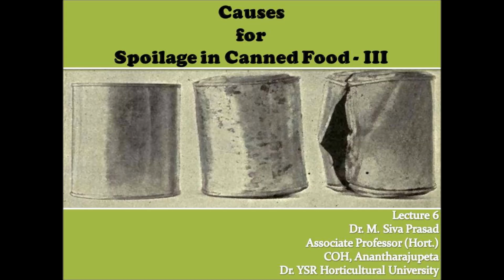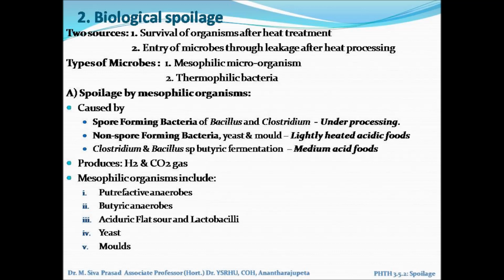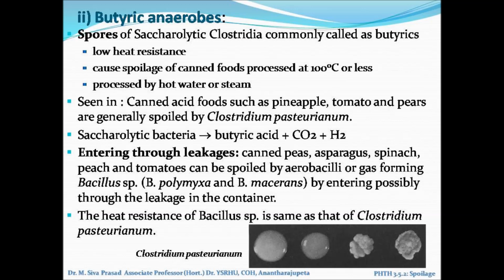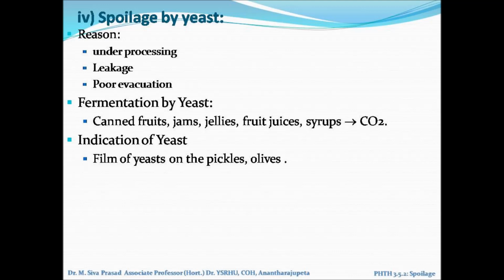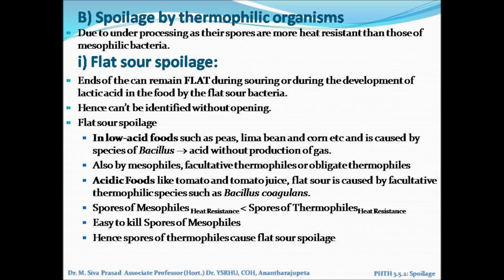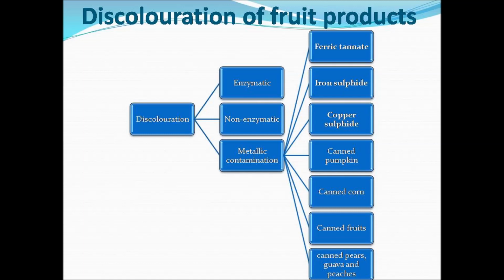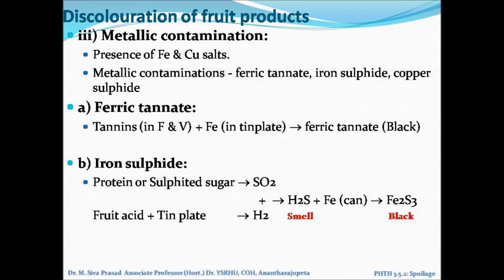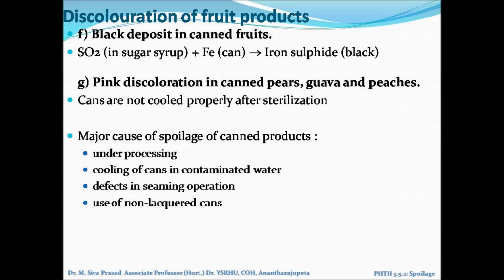Causes for Spoilage in canned food